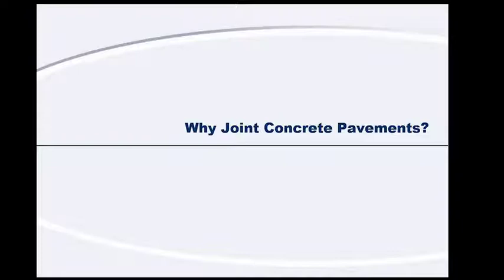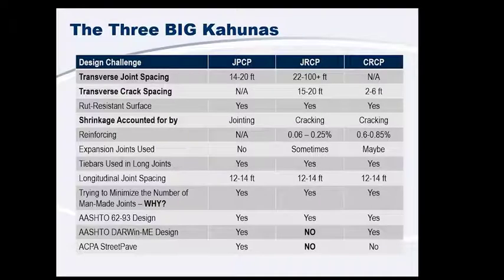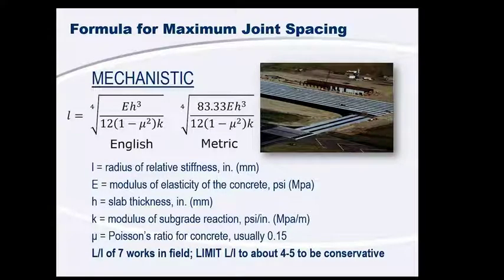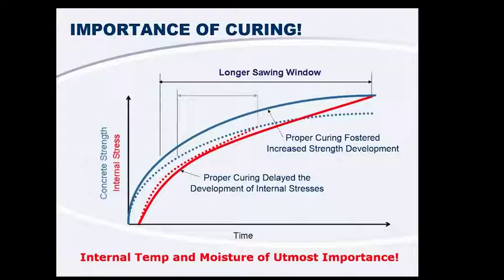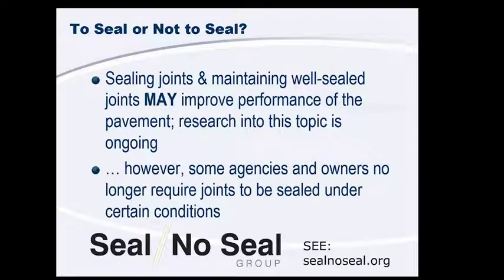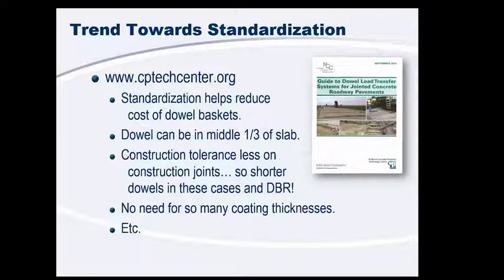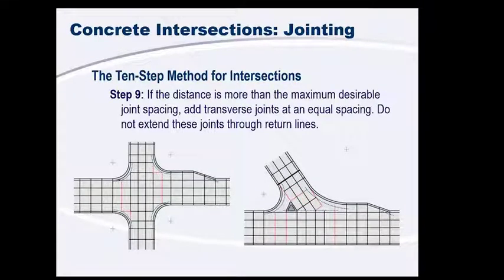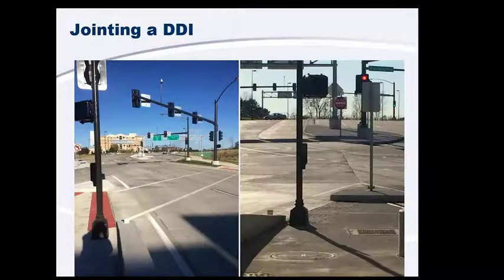Joint Design & Layout